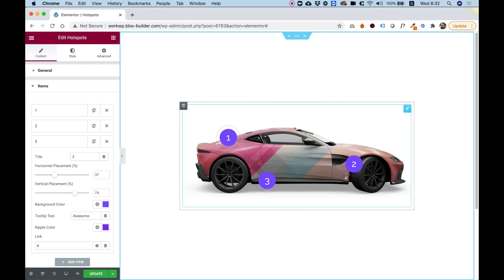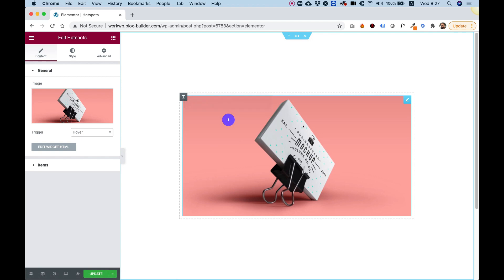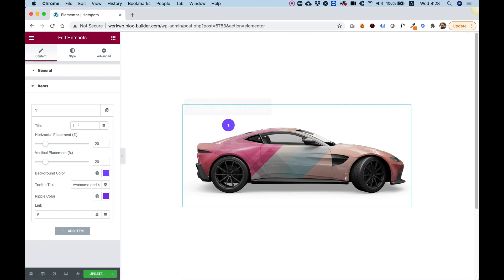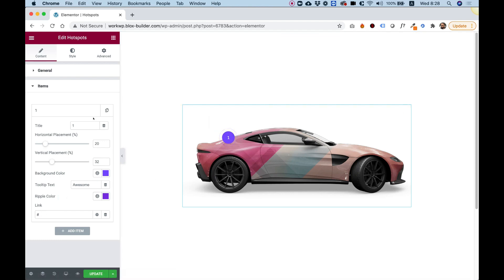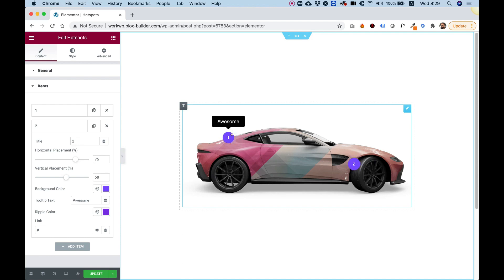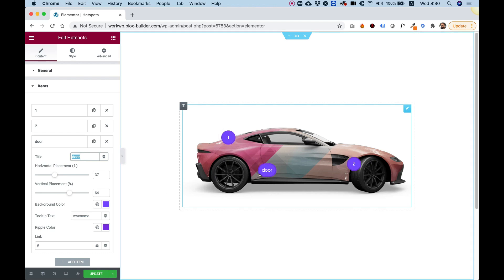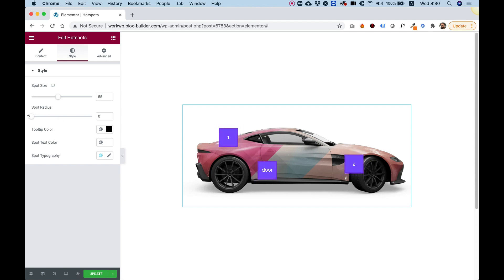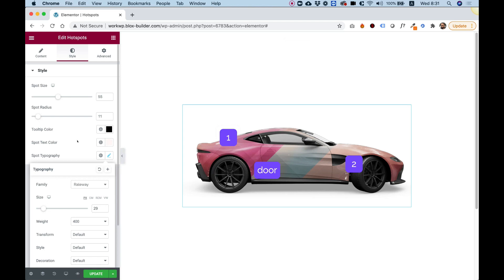Hotspots Widget for Elementor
This is an overview of the Hotspots Widget for Elementor by Unlimited Elements.